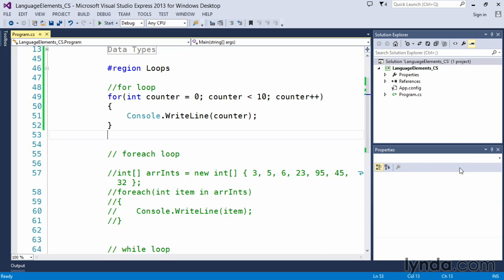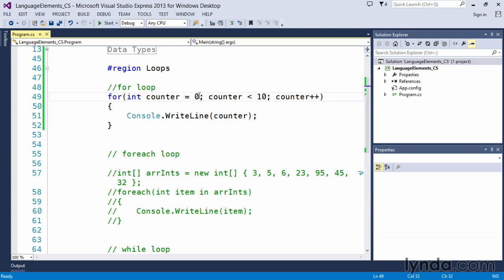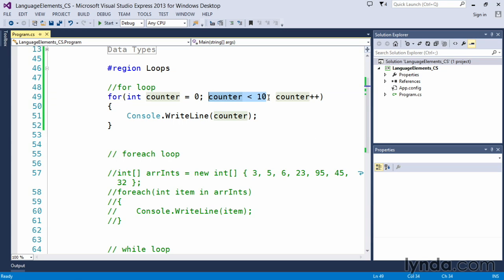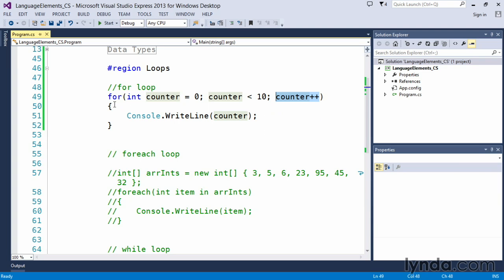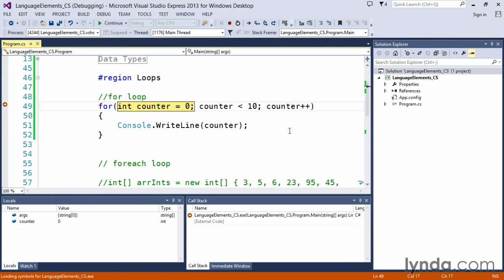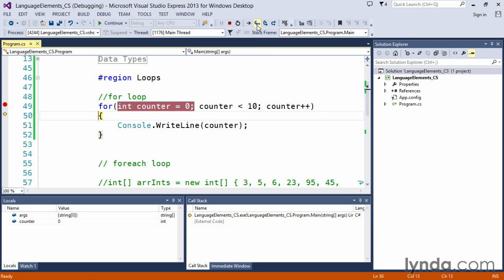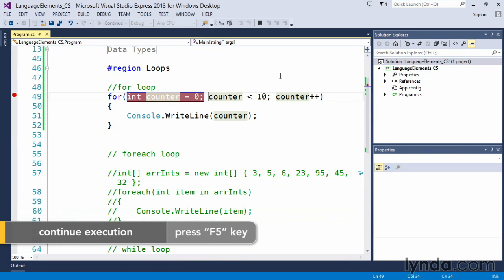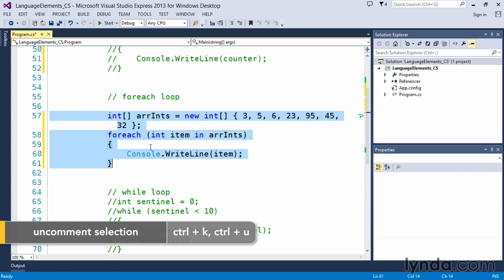03 03 Working with for loops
C# Language Elements